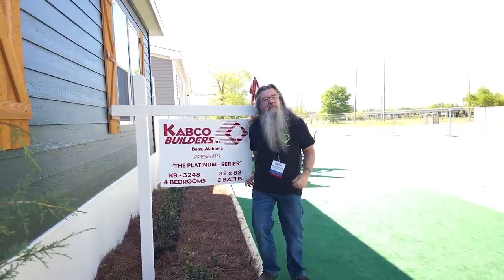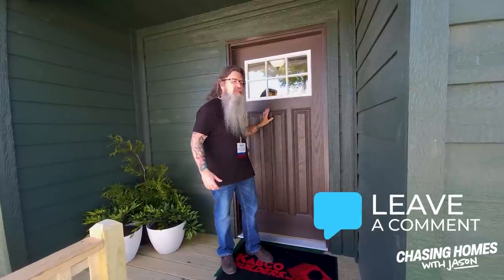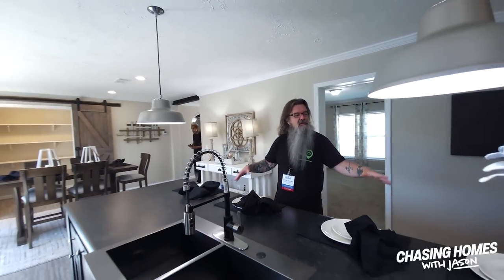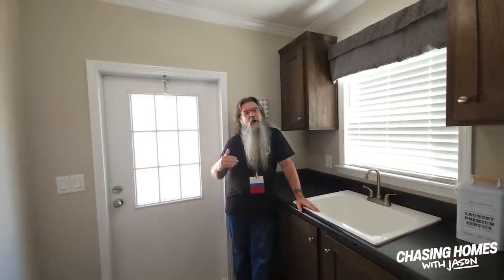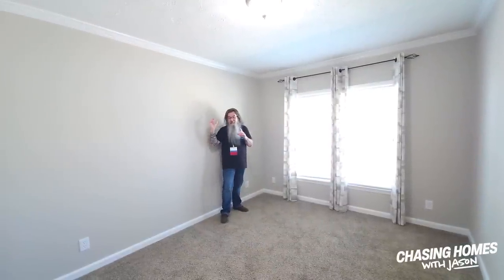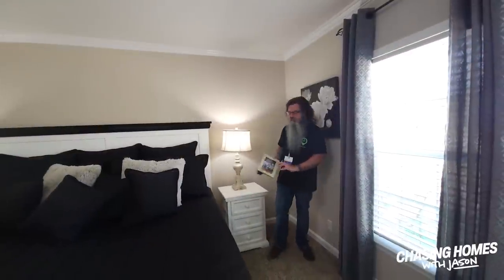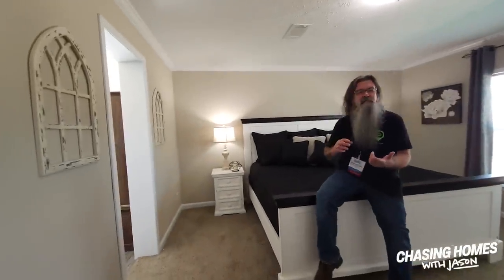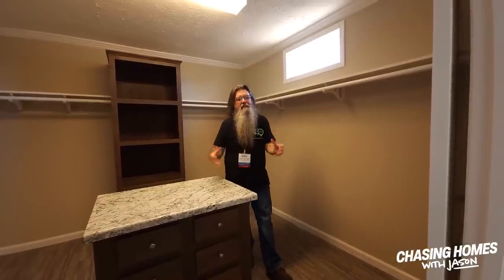Exploring a 2023 Kabco Builders Manufactured Home that Transcends Preconceptions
Join Jason on an exciting episode of "Chasing Homes" as he explores a remarkable Kabco Builders Manufactured Home that challenges preconceptions. This extraordinary residence combines the convenience of factory construction with the timeless aesthetics of a conventionally built house. Step inside to discover a world of architectural innovation, impeccable craftsmanship, and thoughtfully designed spaces. From the seamless blend of contemporary design and classic charm to the energy-efficient features and stunning exterior, this Kabco Builders Manufactured Home redefines what it means to be a manufactured home. Don't miss this captivating episode as Jason uncovers the hidden beauty and exceptional quality of this remarkable dwelling.